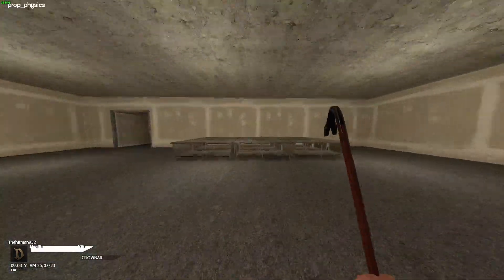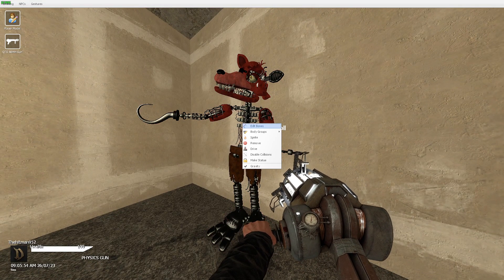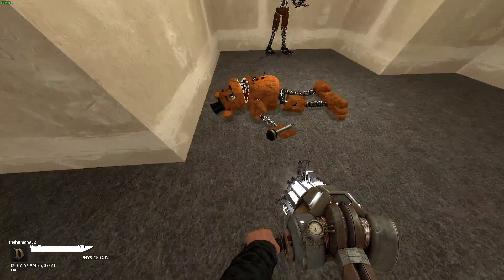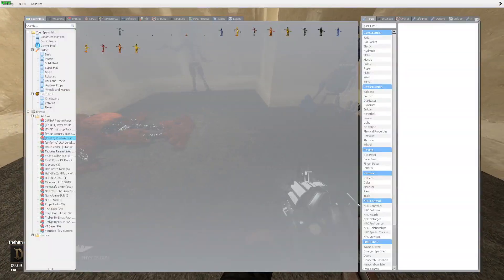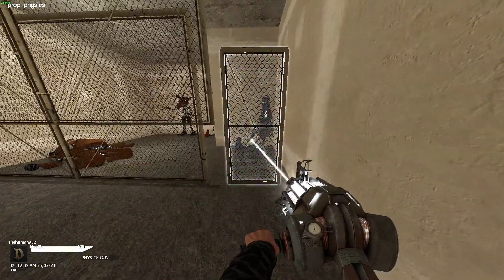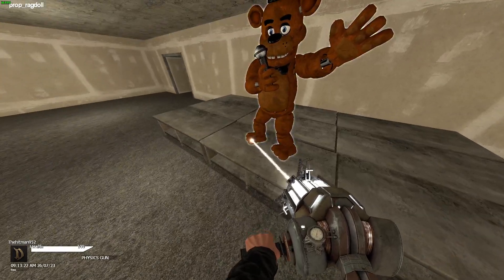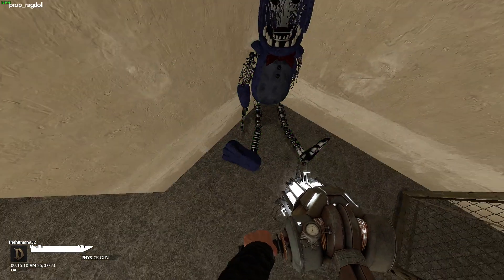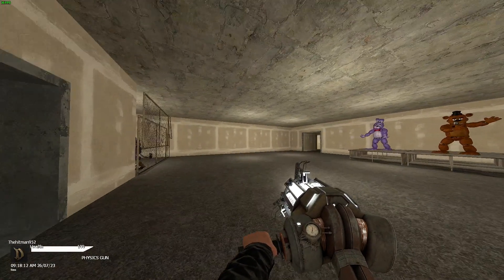Building My Own FNAF Pizzeria (Part 1)